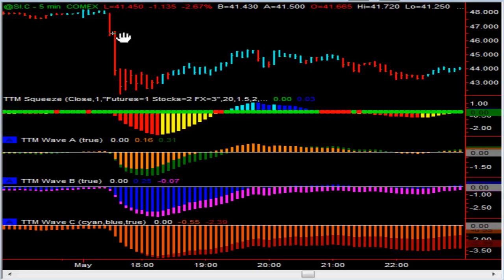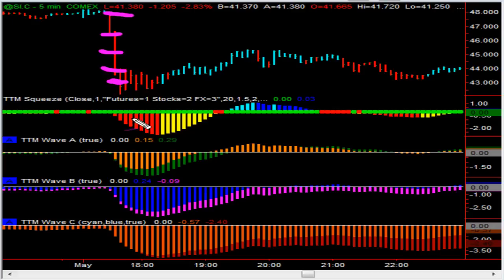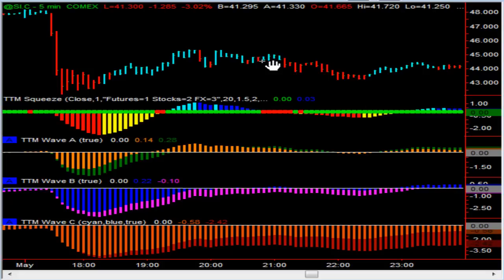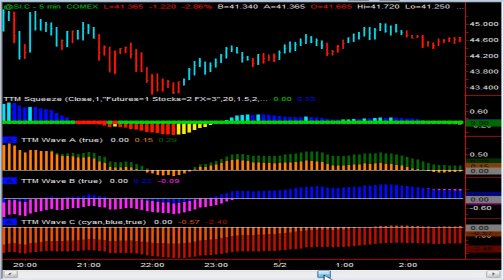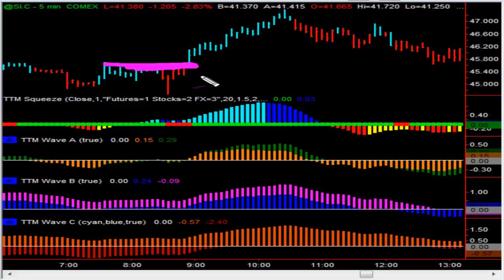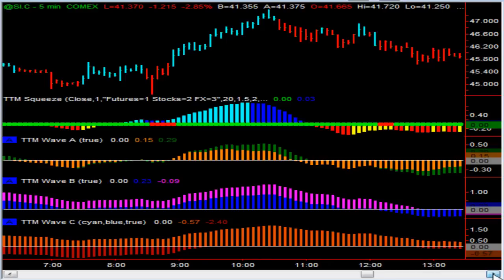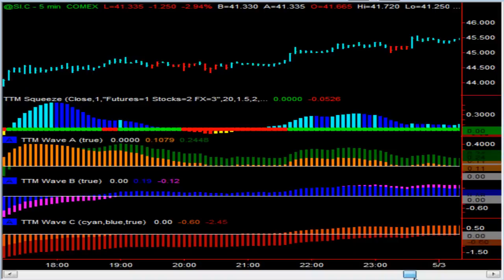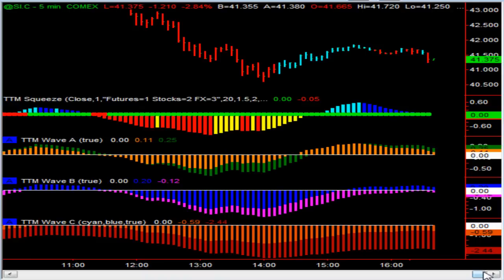Silver Futures: John Carter Trading Silver Futures Flash Crash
co-founder John F. Carter trades "Silver Futures" after flash crash. Silver Futures prices drop $5 an ounce in first 11 minutes of trading that's a $25,000 per contract move. John Carter uses the TTM Squeeze indicator to get in the trade, manage the position, and eventually exit with a $12,000 per contract profit.

About John Carter, Trader
Started futures trading in high school, John came home from the mall where he was working at a store making cookies.  He had saved up $1000 over the course of a few months, and his dad told him that he and some of his friends were going to buy "some call options on Intel" the next day.  Although he had no idea what they were talking about, it sounded good.  He bought 10 call options at 75 cents, and sold them a few days later for $1.50, doubling his money.  He was hooked and has been trading ever since--going on 20 years now.
After high school, John Carter studied at the University of Cambridge, England, then graduated from the University of Texas in Austin with degrees in History and Economics.
John Carter was never that intrigued by the brokerage side of the trading world. Instead, he liked to try and test various silver futures strategies through college and well into his corporate jobs. He became quite adept at making money trading silver futures. The road was not always easy and John learned his lessons the hard way like many silver futures traders out there.  If you've seen him speak at the Money Show or Traders Expos, then you've probably heard the story about "the house in Minnesota" which still makes him squirm just to talk about it and relive it to this day.  After that experience, he came across Mark Douglas's book, "The Disciplined Trader" and that helped to push him on the road to consistency.
John Carter eventually found a silver futures trading system he was satisfied with. He left corporate America to pursue full-time professional trading in 1998.  After a few years of trading on his own, he eventually grew tired of day trading by himself in his office and chatting with his Arrowana (a large fish).  He started to seek out other traders and post information online, which led to the launch of
John Carter today is a Commodity Trading Advisor with Razor Trading. McGraw Hill commissioned him to write a book entitled Mastering the Trade. Mastering the Trade by John F. Carter was released in January, 2006. Carter's trading book soon climbed the charts at Amazon.com. Carter was also featured on ABC Money with his new online trading book "Mastering The Trade."